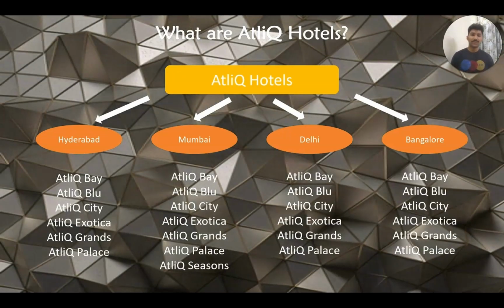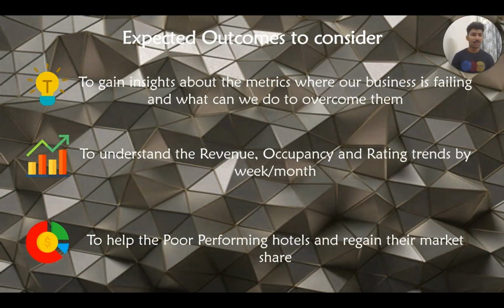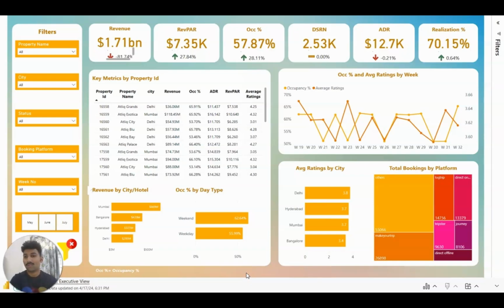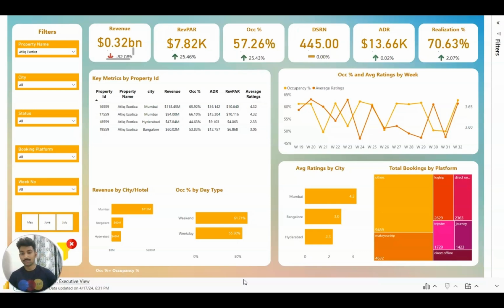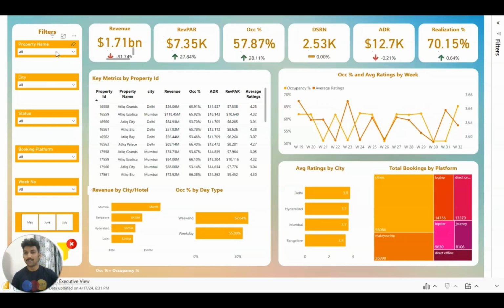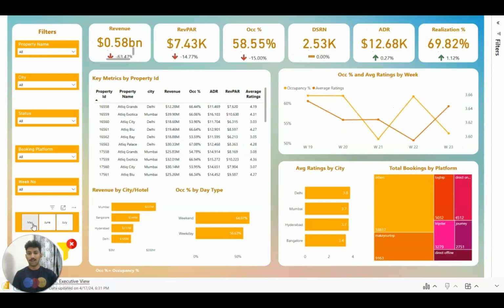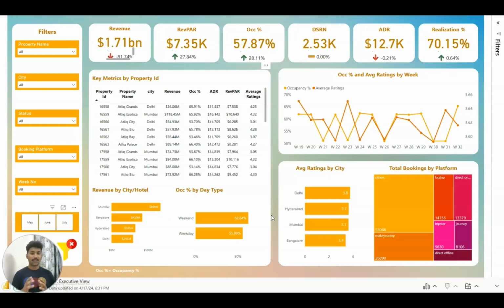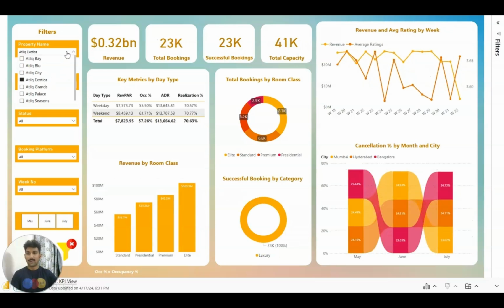Resume Project Challenge #1: Part 1 | Providing insights to Revenue team in Hospitality Domain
In this video, I am going to explain you the Resume Project Challenge #1, that I completed successfully as a part of my Data Analytics Learning Journey!

Feel free to gain knowledge and support me in the journey by Liking the video and comments!